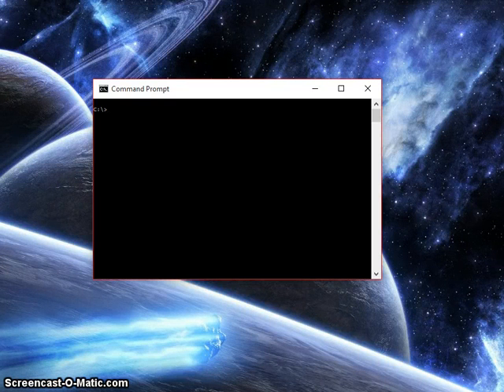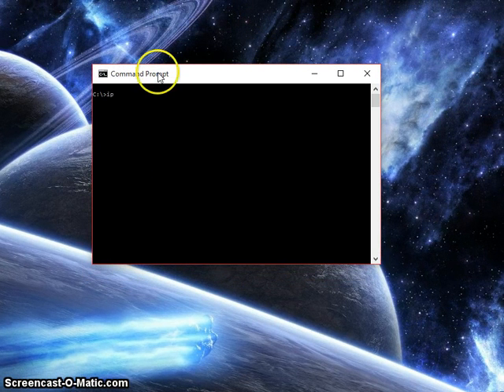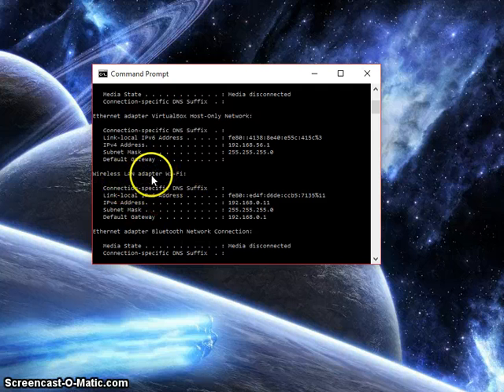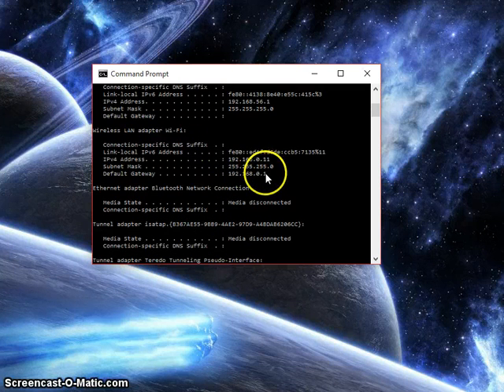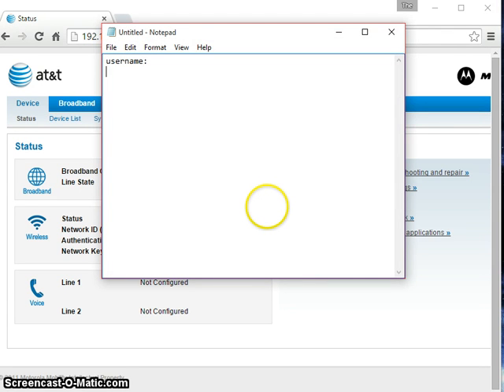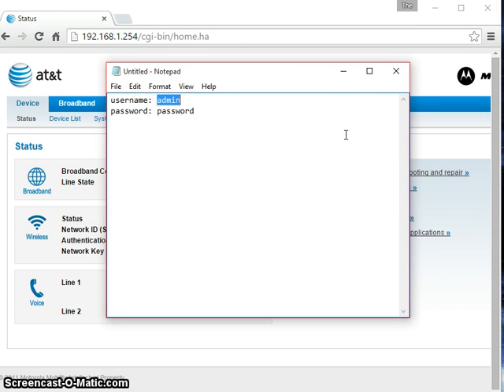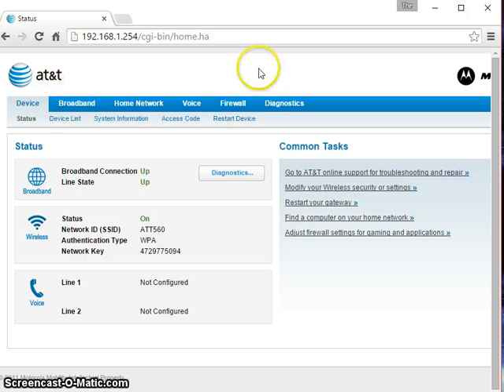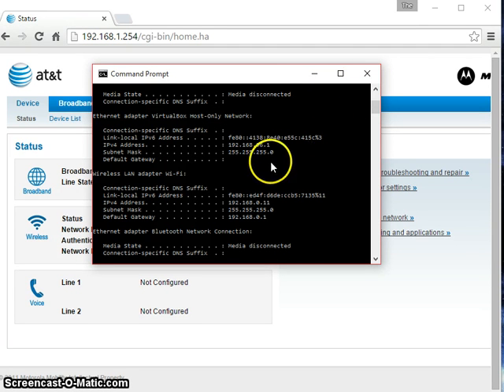HOW TO LOGIN TO ANY ROUTER! (NEW)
The Tech Space | How to Login to ANY Router!